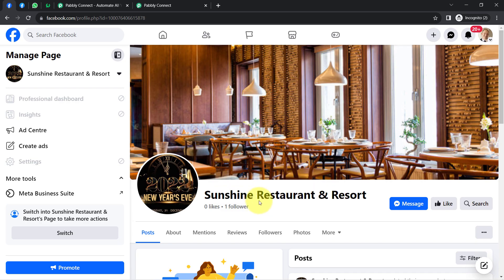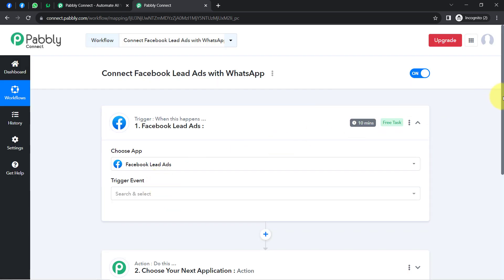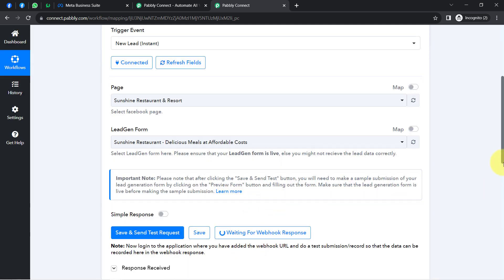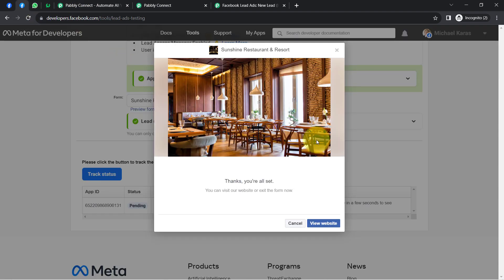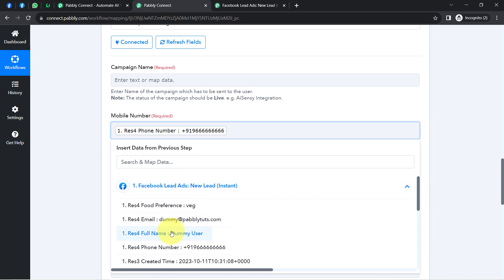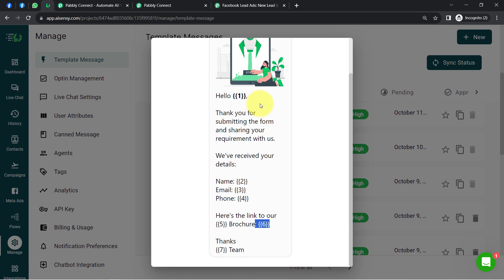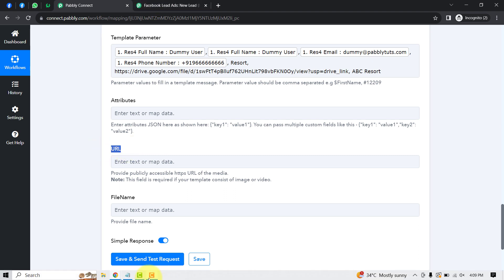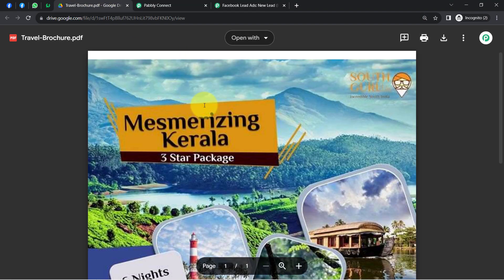Connect Facebook Lead Ads with WhatsApp | Send WhatsApp Message to Facebook Leads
In this video tutorial, we'll guide you through the process of connecting your Facebook Lead Ads with WhatsApp using Pabbly Connect. This integration empowers you to seamlessly bridge the gap between your lead generation efforts on Facebook and your instant messaging on WhatsApp. Here's how this integration works:

1. Facebook Lead Ads Trigger: We initiate the automation by configuring a trigger that actively monitors your Facebook Lead Ads account for new leads. Whenever a new lead is generated through your Facebook ads, this trigger event is activated.

2. Data Extraction: Upon trigger activation, Pabbly Connect efficiently extracts the relevant lead information, including the lead's name, contact details, and any other pertinent data provided in your Facebook Lead Ads form.

3. We configure an action within Pabbly Connect to send an automated WhatsApp message to the newly generated lead.

4. Send WhatsApp Message: Using the extracted lead information, Pabbly Connect instantly sends a personalized WhatsApp message to the new lead. This message can include a warm welcome, additional information, or a call to action to engage the lead effectively.

1. Automation: Pabbly Connect offers automation capabilities that can help you automate mundane and repetitive tasks. This allows you to save time, money and resources.

2. Integration: Pabbly Connect provides a wide range of integrations so that you can connect different web services with each other. This helps you to create smarter workflow processes and make your business more efficient.

3. Security: Pabbly Connect takes security seriously and provides an industry-standard security system to protect your data and applications.

4. Scalability: Pabbly Connect is highly scalable and allows you to easily add new applications and services to your workflow.

 5. Cost-effective: Pabbly Connect is cost-effective and provides plans for different business sizes.